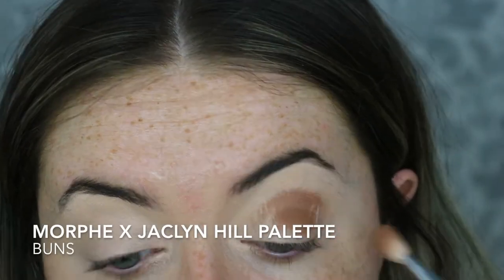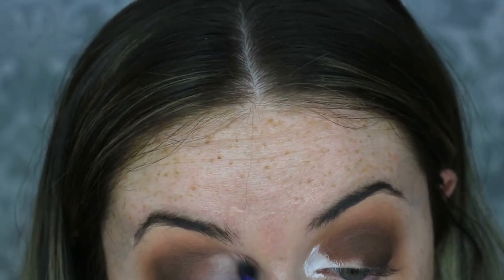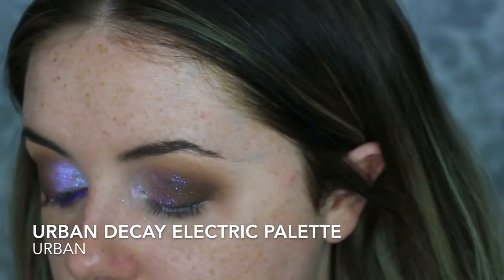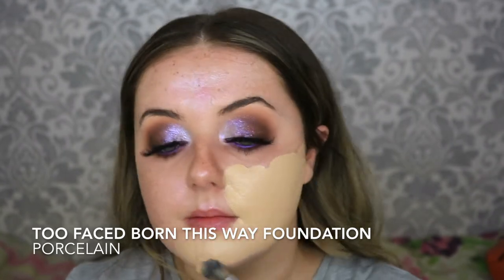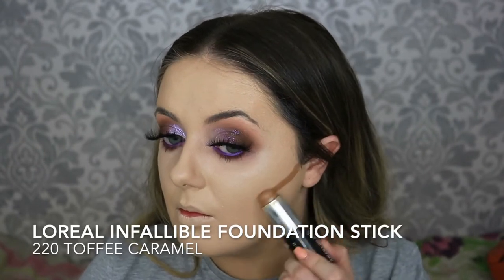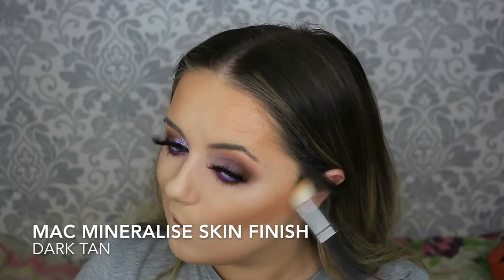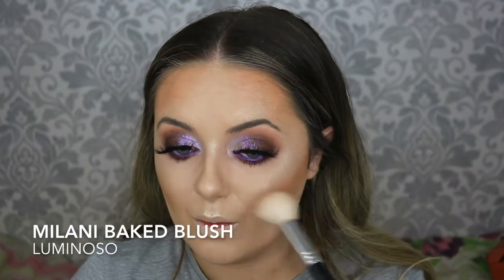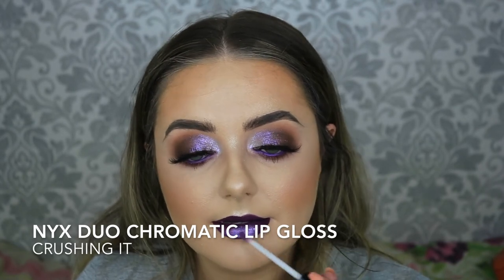PURPLE GLAM EYE MAKEUP TUTORIAL | Ashley Elizabeth Makeup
I hope you enjoy todays video of this little twist on a classic brown smokey eye!

⭐︎PRODUCTS
PLouise Eyeshadow Base - 0.5
Morphe x Jaclyn Hill Palette - Buns, Pooter, Mocha, Chip, Central Park
NYX White Gel Liner
Barry M Holographic Eyeshadow Topper - Star Dust
Peaches & Cream Pigment - Fantasy
NYX Jumbo Eye Pencil - Milk
Urban Decay Electric Palette - Urban
Makeup Revolution Liquid Highlighter - Unicorn Elixir
Loreal Infallible Foundation Stick - 220 Toffee Caramel
Kat Von D Lock It Translucent Setting Powder
Mac Mineralise Skin Finish - Dark, Dark Tan
NYX Liquid Suede - Oh, Put It On
NYX Duo Chromatic Lip Gloss - Crushing It